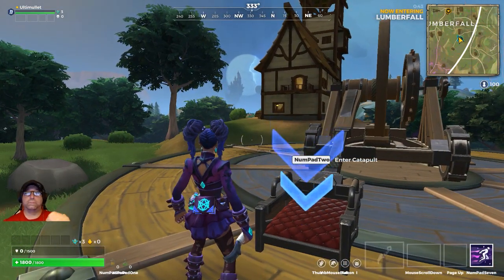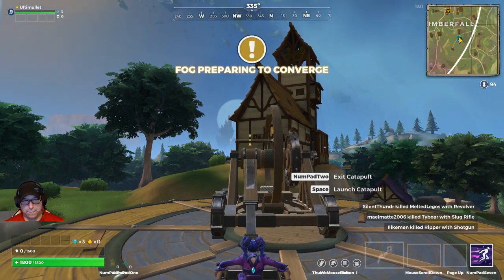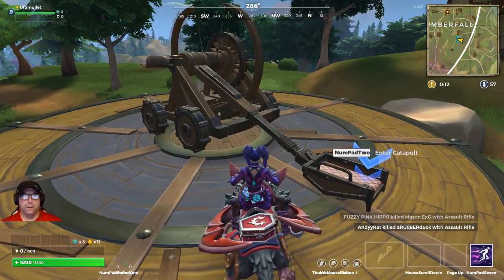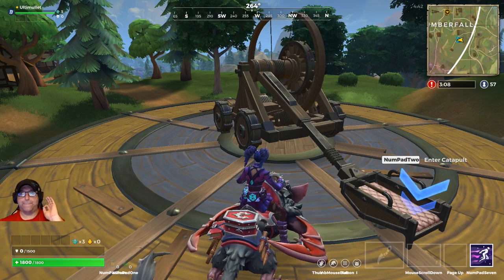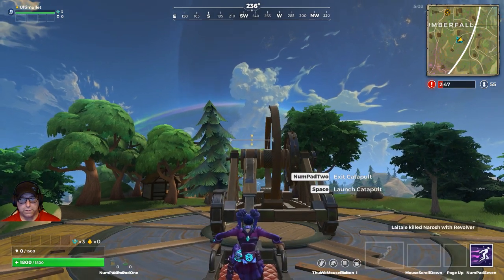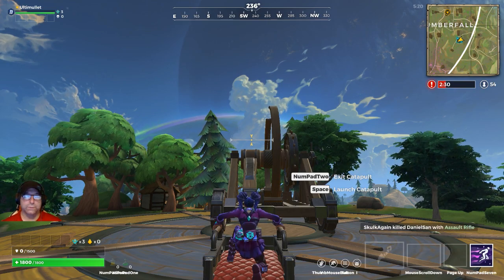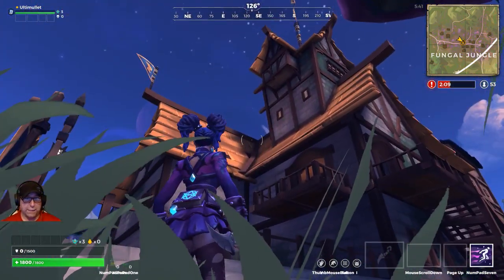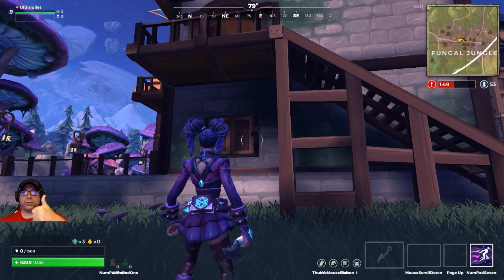Quick Tips/Tricks: Catapult in Realm Royale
Welcome to "Quick Tips/Tricks" with Ultimullet Episode #1
Most important trick to catapulting in "Realm Royale" revealed.